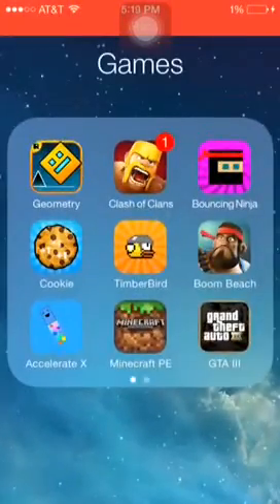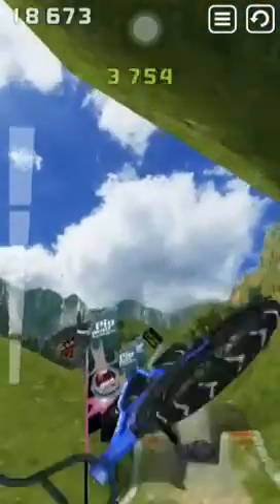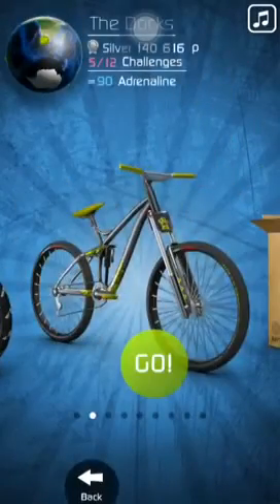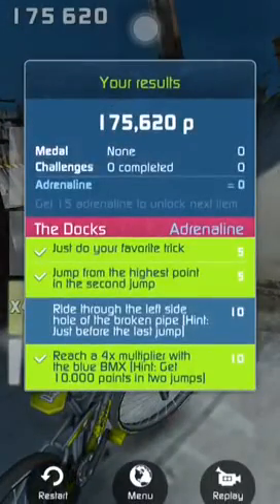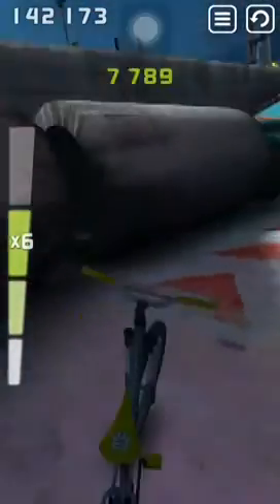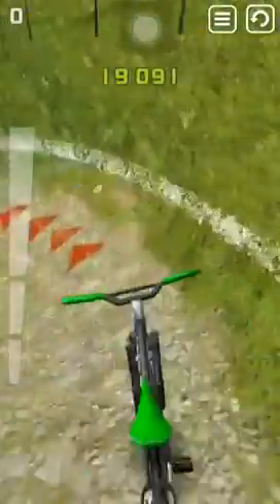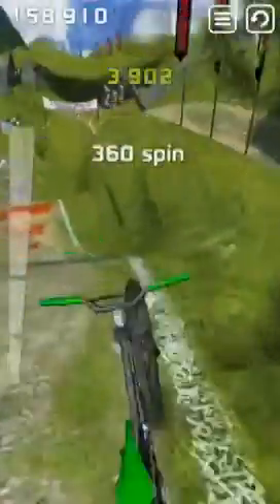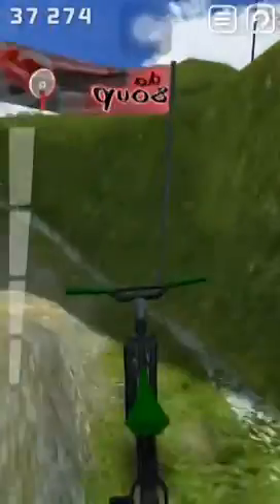Touch grind bmx